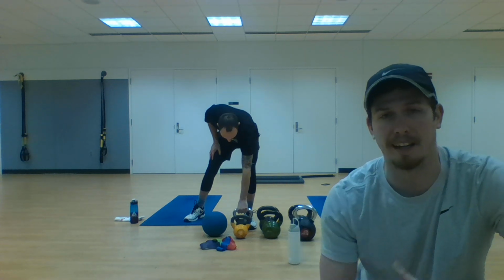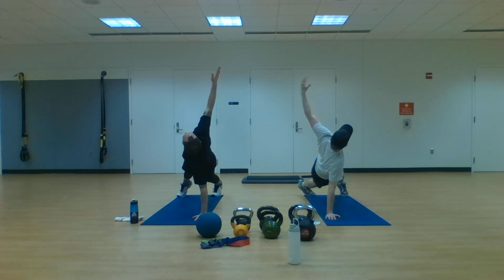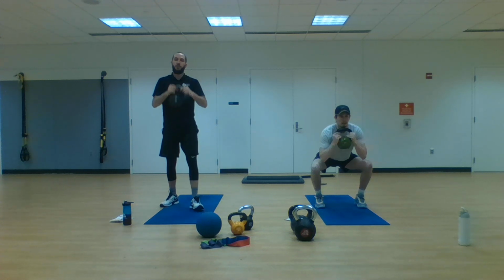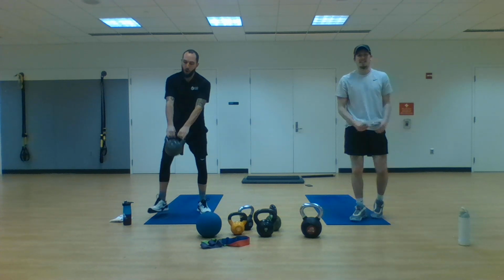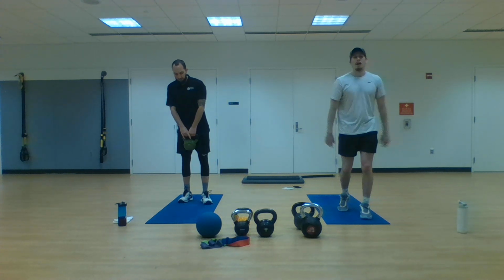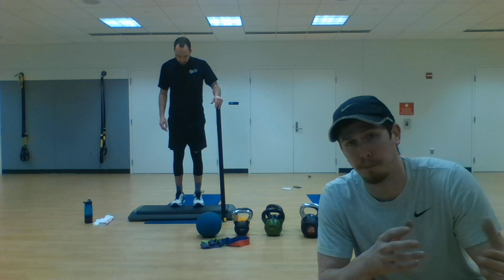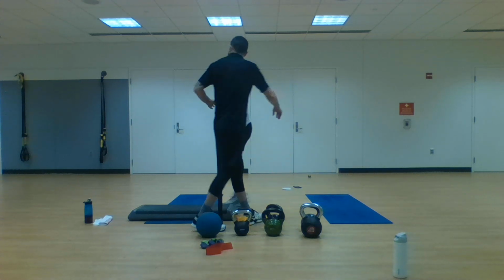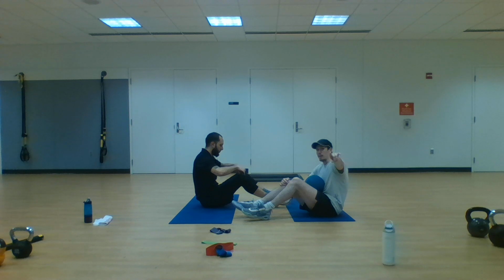Strictly Strength (With Garrett & Scott 2/6/23)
Hey everybody, it's Garrett & Scott over here at CFW! Today's partner workout will be a super-setted formatted kettle bell lower body specific class.